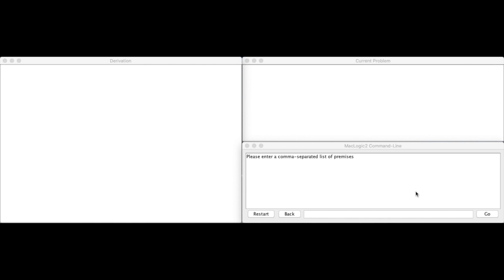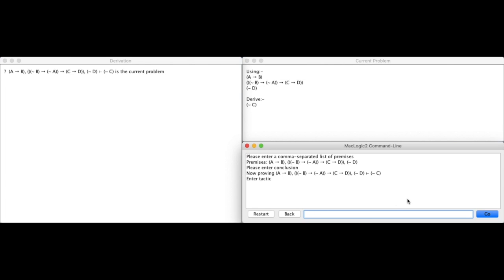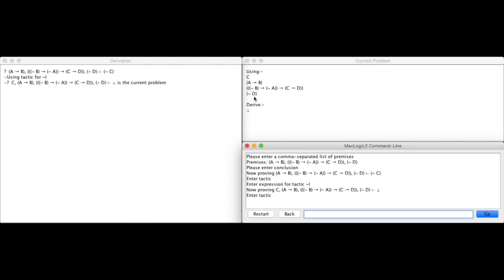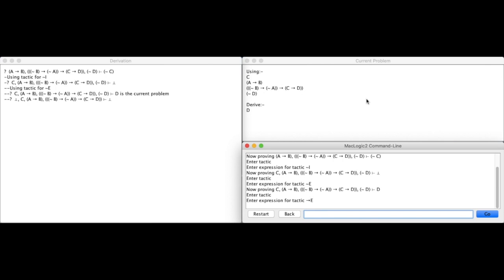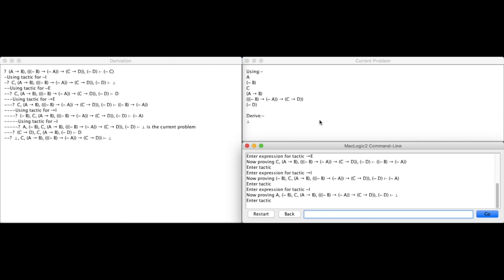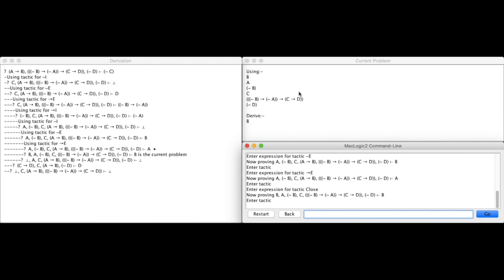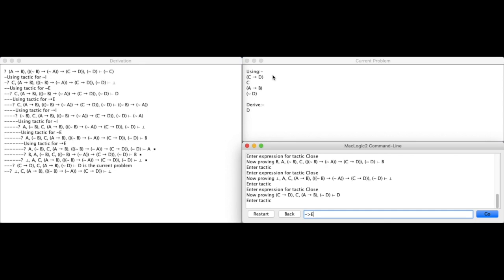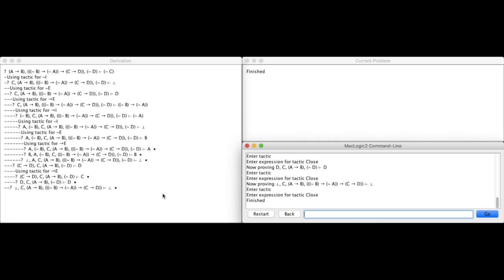MacLogic Construction Mode Implementation